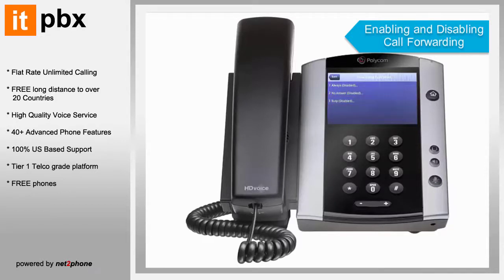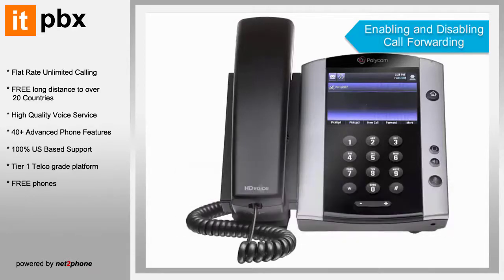IT PBX Polycom VVX 500 600 Feature Walk Through 2